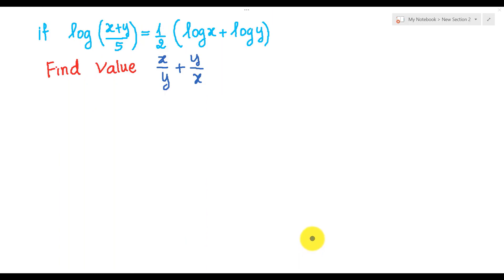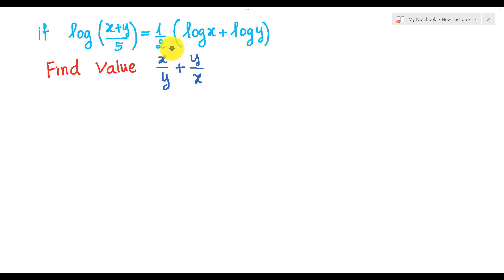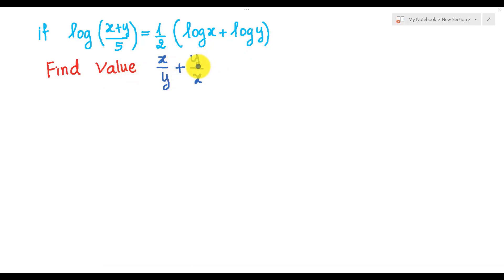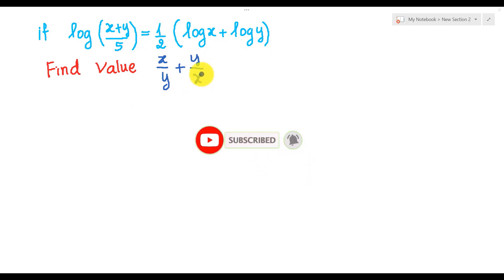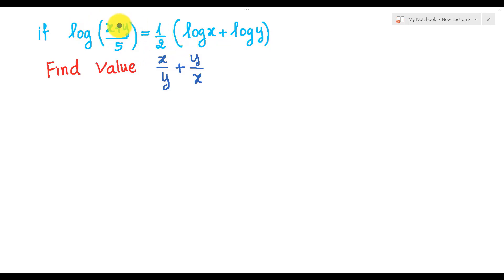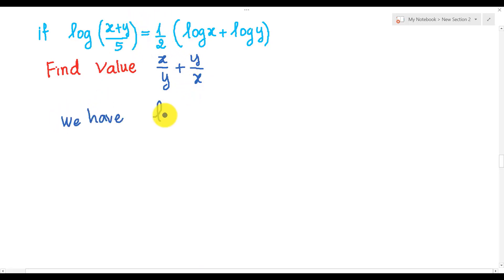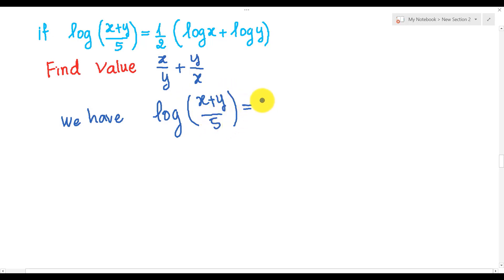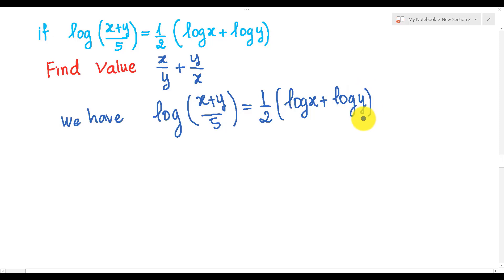Top Math Olympiad Problem | How to find value of x/y+y/x | Math Olympiad training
Math is one of the most important subjects you'll study in high school and on into university. In this video, we're going to teach you how to find the value of an expression quickly and easily.

This is a really important skill to know, and it can come in really handy when you're working on math problems. We'll show you how to find the value of an expression quickly and easily, so you can improve your math skills quickly and efficiently!
In this video, we're going to discuss how to find the value of an expression. This is a really important skill to have if you want to solve math problems correctly and efficiently.If you're looking for a quick and easy way to improve your math skills, then watch this video! We'll discuss how to find the value of an expression, and how to use this information to solve problems quickly and easily. This is a skill that will help you solve math problems more easily and accurately, so make sure to watch the video!